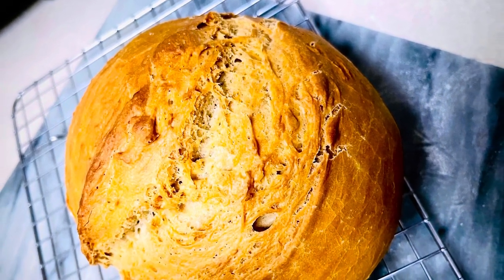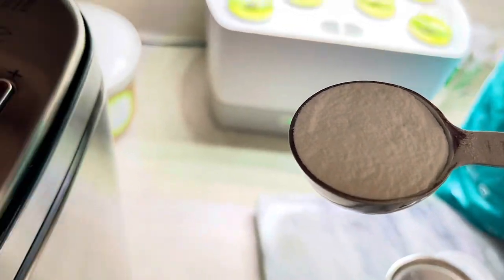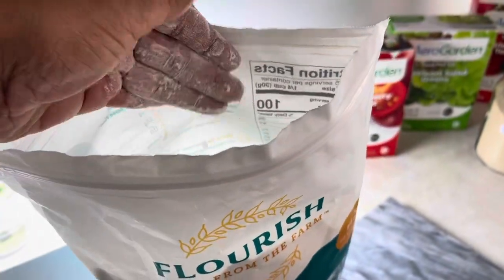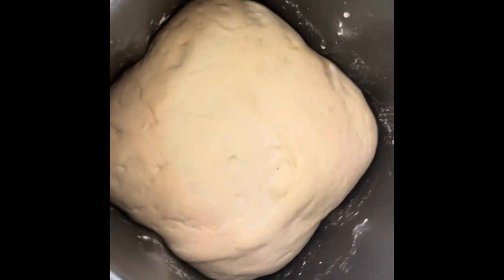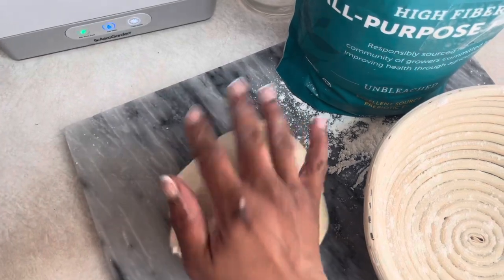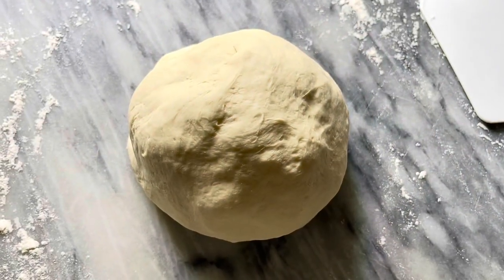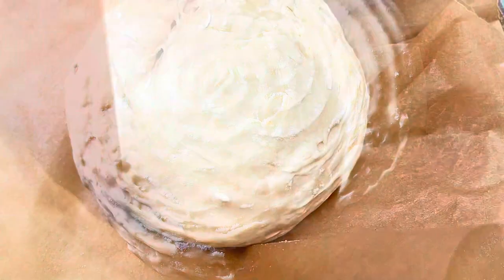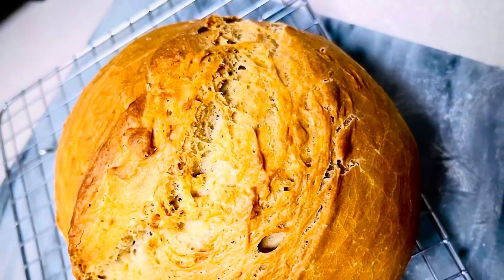LOW-CARB ARTISAN BREAD | DUTCH OVEN | NOT FATHEAD | NO EGGS | FLOURISH HIGH-FIBER ALL-PURPOSE FLOUR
You may have tried fathead or other forms of acceptable keto bread, but today we'll make a traditional yet lower-carb artisan bread; no cheese or eggs needed!

GET 7 DAYS OF FREE KETO RECIPES FOR WEIGHT LOSS!

Macros (per MyFitnessPal) if you cut 20 thin slices (I prefer thinly-sliced bread in general): Cals: 55 | Total Carbs: 12g (9g net carbs per slice) | Fiber: 3g | Protein: 2g

If the net carbs are a bit too much for you on a regular day, save this bread for your carb-ups, if you do them. But with standard artisan bread being between 25-30g of carbs per slice, this feels like a huge improvement.

This bread's carbs come in higher than other options featured on the channel at about 9g net carbs per thin slice. I would have a piece drizzled with herb-infused oil and charcuterie or something. Eat this as an accent more than the main feature, but you can definitely use your macro budget in a way that it works-even if mainly when doing a carb-up.

Products Used:

- Flourish All-purpose Flour
- Cuisinart Automatic Bread Maker
- Instant Active Yeast